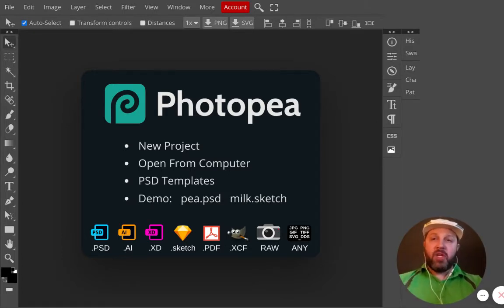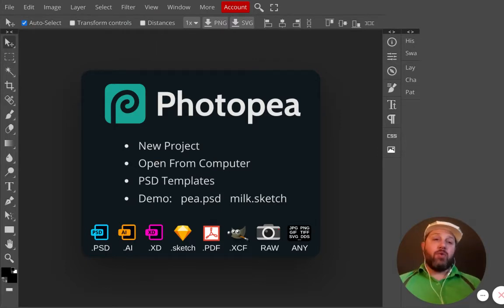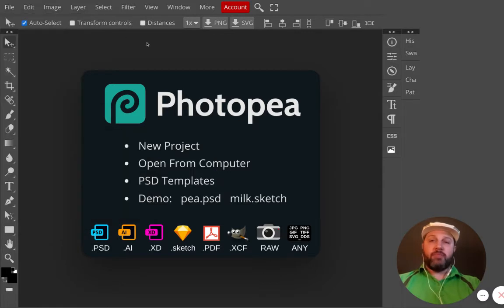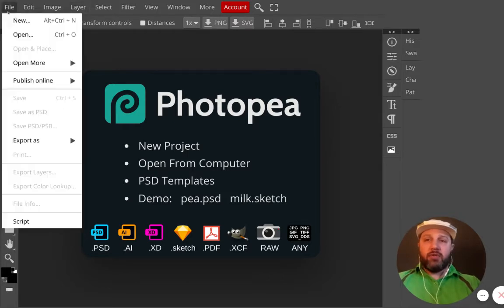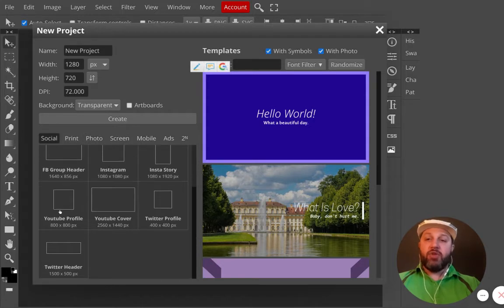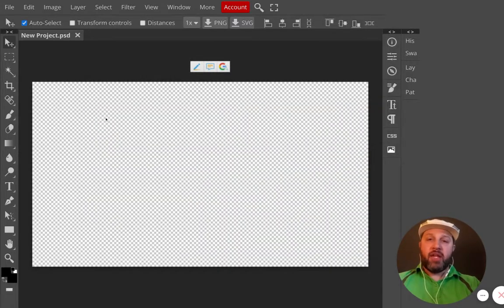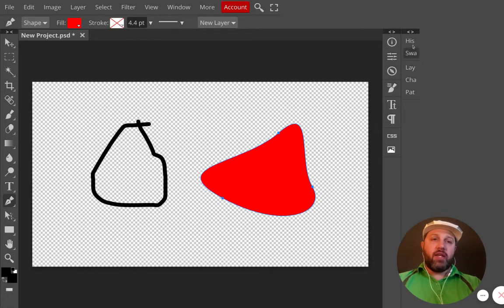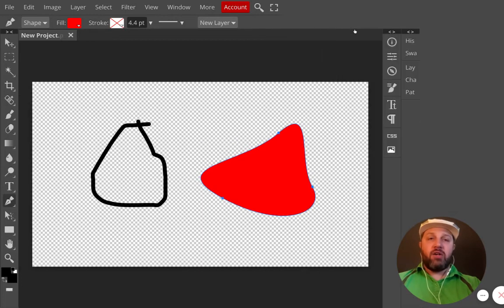Flippin' Tools: Photopea.com overview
This video was created for my Flippin Tools course offered through the Castleton Center For Schools.  This video is a generic overview of the Photopea.com graphic editor, which is one of the top alternatives to Photoshop I have ever used.